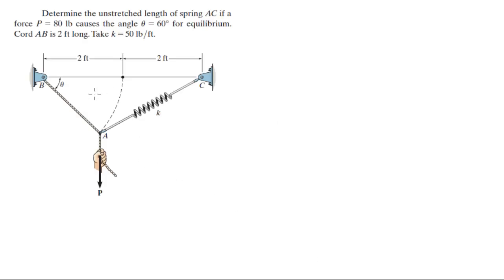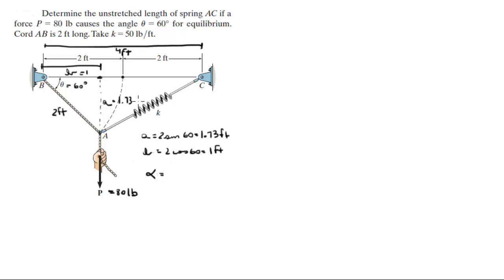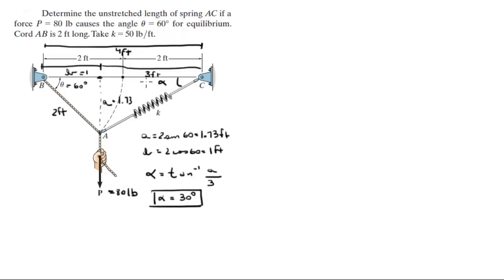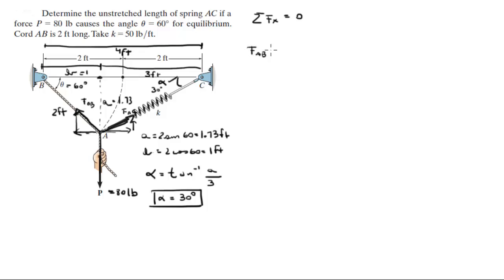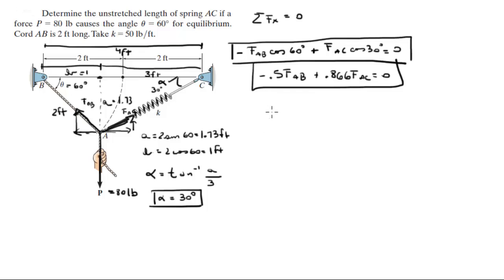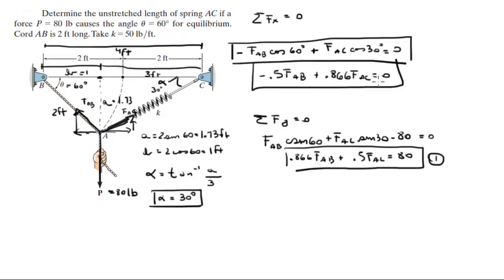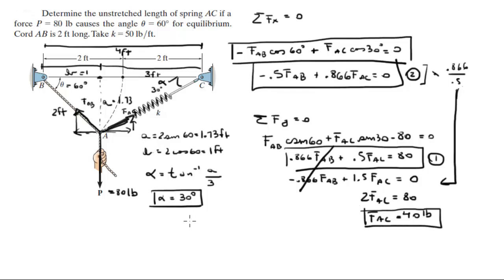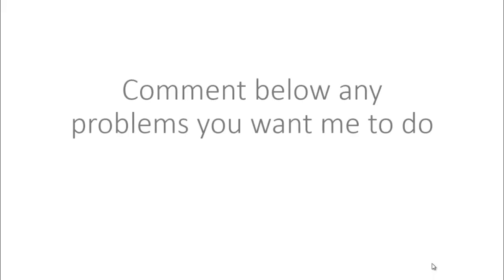Determine the unstretched length of spring AC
Determine the unstretched length of spring AC if a
force P = 80 lb causes the angle u = 60° for equilibrium.
Cord AB is 2 ft long. Take k = 50 lb/ft.